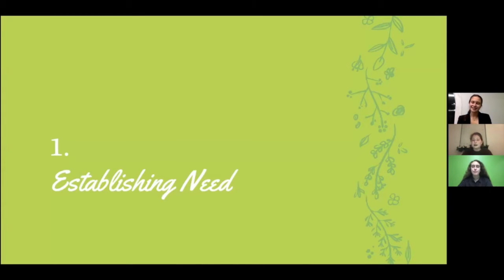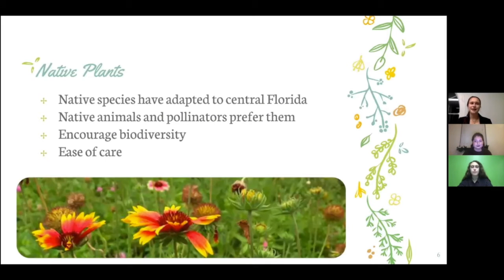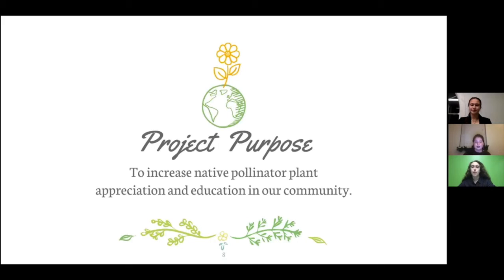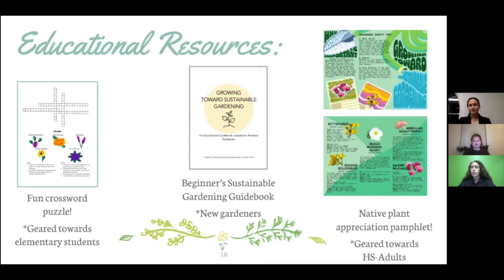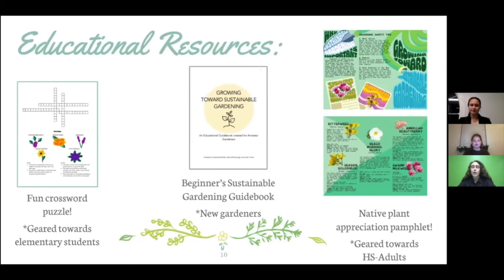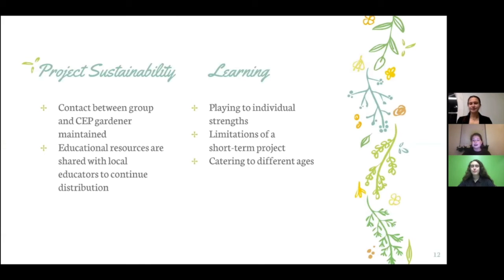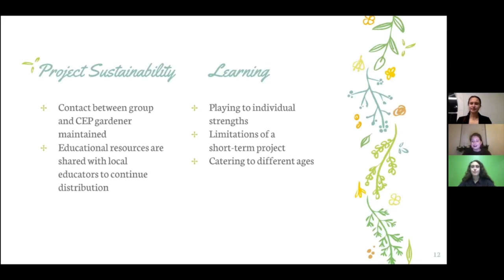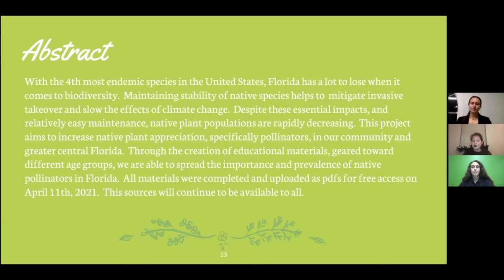Growing Toward Sustainable Gardening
This is a presentation created by Stetson University Honors Program students as part of Stetson Showcase 2021, our University's annual symposium for creative arts and undergraduate research.
Stetson students can complete this form in order to receive Cultural Credit for watching Stetson Showcase presentations